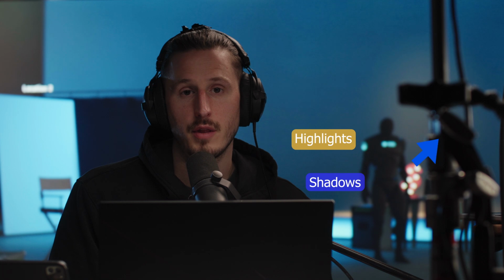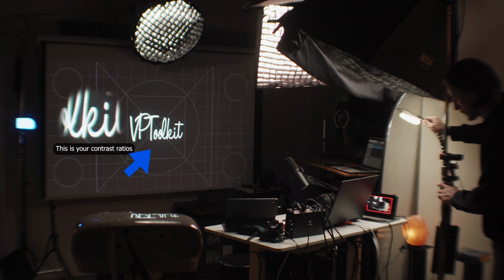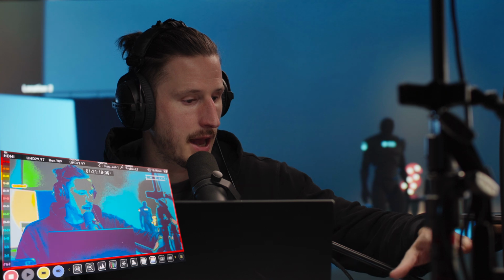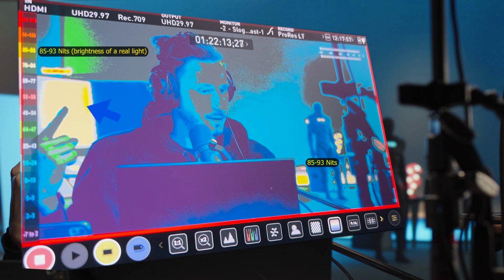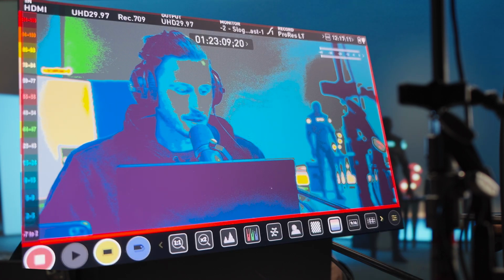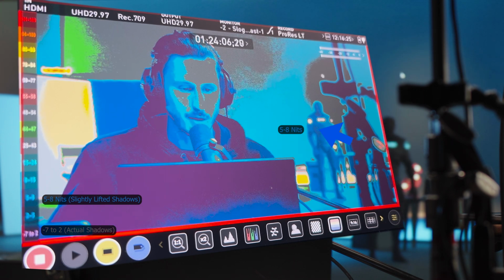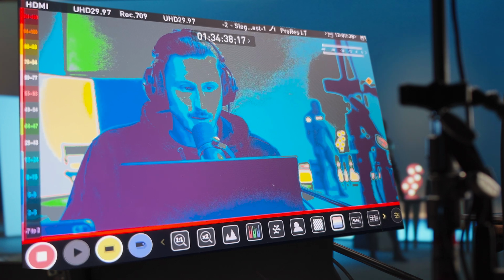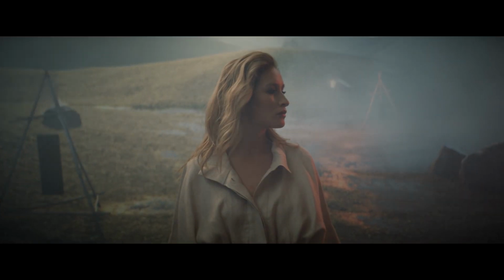E03 - Lighting and Exposure Tips - UE 5 Virtual Production for Indie Filmmakers & Content Creators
In this episode of Indie Mastering VP Virtual Production Supervisor Ian Fursa takes you through the basics of Camera Exposure and Lighting while filming with a Projector or Led Wall as a background to do In-Camera VFX Virtual Production.

Thank you and hope this was helpful!